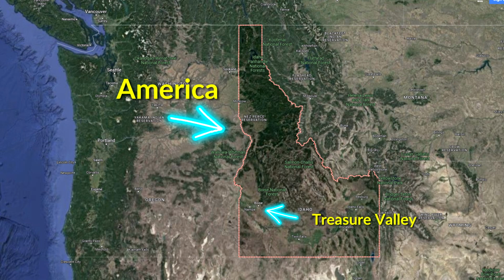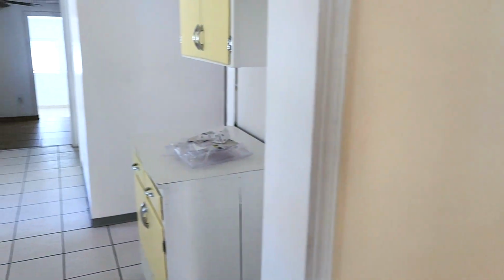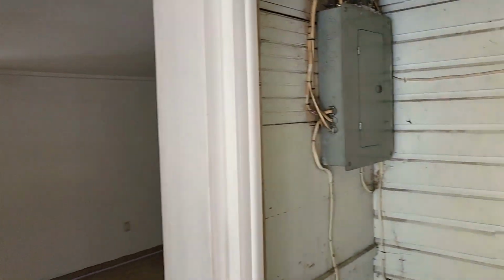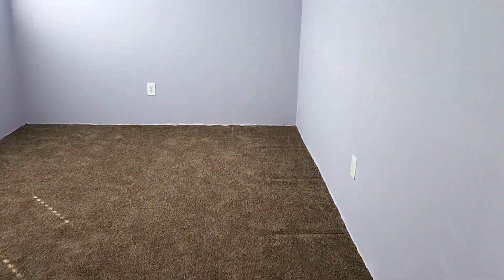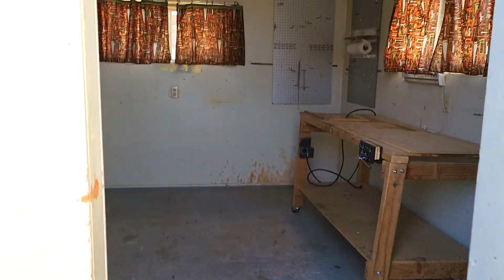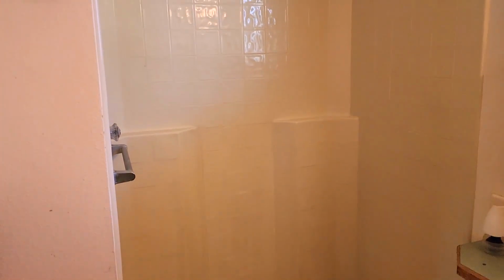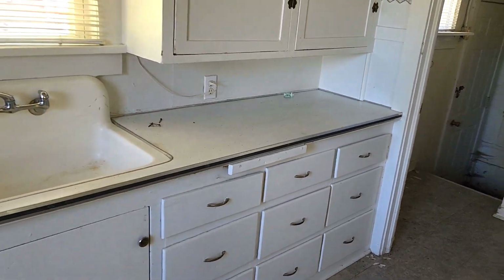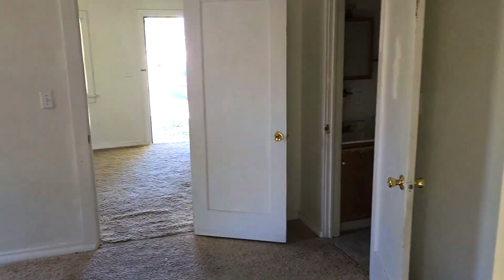Fix and Flip: Fixer Upper Homes in Nampa Idaho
Have you heard of fixer-upper homes? Come with us as we look at some houses we can classify as Fix and Flip.

Hi, I am Dave Edwards. I am a "Realtor®" with Keller Williams Realty Boise, located in the great city of Nampa, Idaho. My team & I can help you Buy or Sell Your Home. If you are a local in the Nampa or Boise area or want to move to Idaho, we can help. We are relocation experts. Call us to see how we can help you.

Agents: Please feel free to use me as your Nampa, Idaho and Boise area resource. If you have clients that want to know more about the Treasure Valley, I've got many resources to share with you. I would be honored to help your referred clients find their homes in Idaho.

I'm so grateful for all of you watching my videos, and I always appreciate your feedback and suggestions.

Dave Edwards, Keller Williams Realty Boise

Chapters:
00:04 What is Fix and Flip?
00:30 Property Number 1
06:44 Property Number 2
10:47 Property Number 3